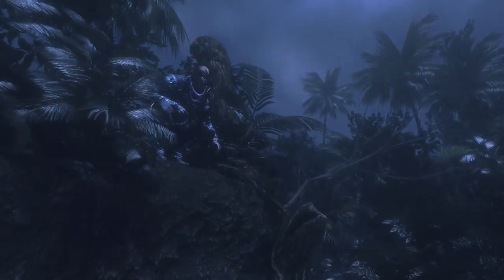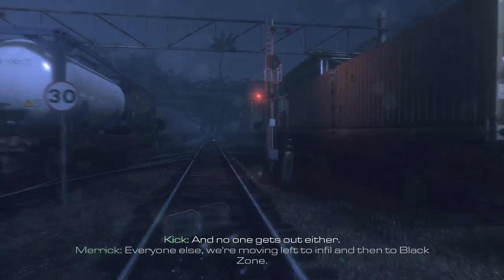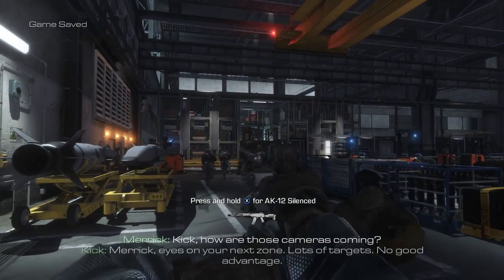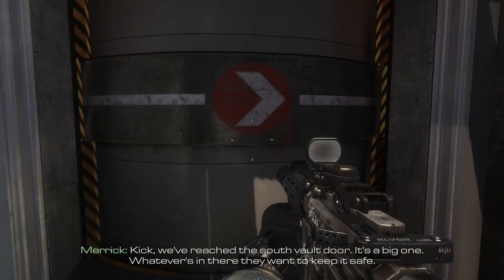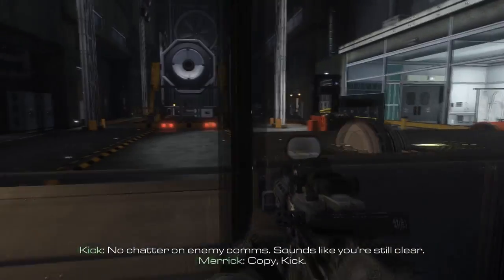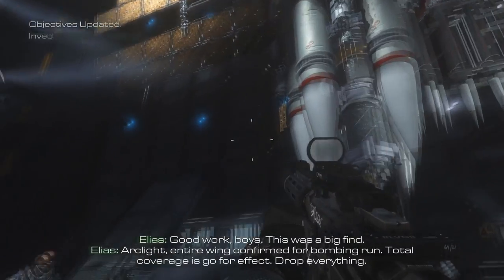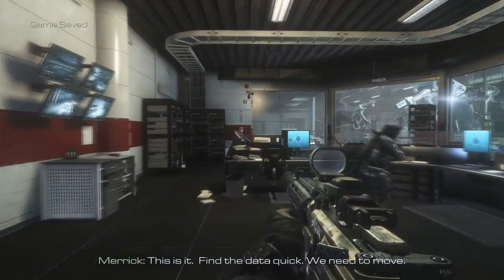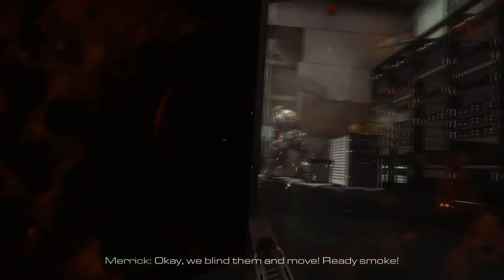Call of Duty: Ghosts - Mission 13 - End of the Line [Gameplay Campaign Walkthrough Guide]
Call of Duty: Ghosts Single-Player Campaign Walkthrough PC Ultra Graphics 1080p 60 fps
Mission 13 - End of the Line
Objective: Infiltrate the weapons factory to find out what the Federation has been building.
Achievements / Trophies:
Cog in the machine (35G) -- Kill 5 enemies without being detected before infiltrating Black Zone. .

Sentinel Task Force
Jack Mitchell • Ilona • Cormack • Gideon • Knox • "Kingpin" McDonnell • Guardian 5

Atlas Corporation
Jonathan Irons • Jack Mitchell (formerly) • Ilona (formerly) • Gideon (formerly) • Joker • Carter • Torres • Rivers • Prophet • Juarez • Michaels • Drelick

United States Marine Corps
Jack Mitchell (formerly) • Cormack (formerly) • Will Irons • Jackson • Daniels

U.S. Government "Kingpin" McDonnell • President of the United States • Davis

KVA
Joseph "Hades" Chkheidze • Dr. Pierre Danois • Ted Bock

Nigerian Armed Forces
Ajani

Nigerian Government Samuel Abidoyo

Civilians Technologist • Wendy

Exo Zombies
Oz • Kahn • Lilith Swann • Jim Decker • Zombies • Gideon • An-G • Lennox

Battlefield
Playable Sentinel Task Force • Atlas Corporation • United States Marine Corps

Friendly United States Army • United States Navy • United States Air Force • San Francisco Police Department • Nigerian Armed Forces • Intelligence Support Activity (mentioned only) • Sentinel Task Force ("Aftermath" and "Utopia" only) • Atlas Corporation ("Induction" only)

Enemy Atlas Corporation • KVA • Korean People's Army • Zombies (Exo Survival and Exo Zombies)

Assault Rifles
Bal-27 • AK12 • ARX-160 • HBRa3 • IMR • MK14 • AE4 (Havoc DLC)

Submachine Guns
KF5 • MP11 • ASM1 • SN6 • SAC3 • AMR9

Sniper Rifles
Lynx • MORS • NA-45 • Atlas 20mm

Shotguns
Tac-19 • S-12 • Bulldog • CEL-3 Cauterizer (Exo Zombies)

Heavy Weapons
EM1 • Pytaek • XMG • EPM3 • Ameli • Ohm (Ascendance DLC) • Magnetron (Exo Zombies) • LZ-52 Limbo (Exo Zombies)

Pistols
Atlas 45 • RW1 • MP443 Grach • PDW

Launchers
Stinger M7 • MAAWS • MAHEM • RPG (SP)

Specials
Heavy Shield • MDL • M1 Irons (Update) • Crossbow • Combat Knife • Ripped MG Turret • Ripped Rocket Turret • Ripped Energy Turret

Perks, Wildcards, and Scorestreaks

Multiplayer Maps

Included Ascend • Bio Lab • Comeback • Defender • Detroit • Greenband • Horizon • Instinct • Recovery • Retreat • Riot • Solar • Terrace

Bonus Atlas Gorge

Havoc
Core • Drift • Sideshow • Urban • Outbreak (Exo Zombies)

Ascendance
Chop Shop • Climate • Perplex • Site 244 • Infection (Exo Zombies)

Supremacy
Compound • Kremlin • Parliament • Skyrise • Carrier

Additional Feature Virtual Firing Range

Gametypes

Standard Capture The Flag • Team Deathmatch • Kill Confirmed • Search and Rescue • Momentum • Uplink • Hardpoint • Search and Destroy • Domination • Free-For-All • Combat Readiness Program • Ground War (PlayStation 4/PC/Xbox One only) • Mosh Pit • Ranked Play

Hardcore Team Deathmatch • Kill Confirmed • Domination • Search and Destroy • Mosh Pit

Classic Team Deathmatch • Kill Confirmed • Search & Destroy • Domination

Cooperative Exo Survival • Exo Zombies

Bonus Infected • One Shot • Gun Game • Atlas Gorge • Comeback 24/7

Vehicles
Vehicles of Call of Duty: Advanced Warfare

Aircraft A-10 VTOL Variant • F-52 • VTOL Cargo Aircraft • Drop Pod • Assault Airship • Havoc launcher • Razorback VTOL • Drone Swarm

Helicopters Warbird • Wasp • Track Drone • Assault Drone • Bomber Drone • Phalanx Drone • Mi-8

Watercraft Dive Boat • USS Arrowhead

Ground Vehicles Hoverbike • Main Battle Tank • T-600 Titan • T-740 Hovertank • Pitbull • A.S.T. • MD Turret • GAZ-2975 • Technical • Snowmobile • Ambulance [No Commentary Pure Gameplay] NO COMMENTARY Pure Gameplay Let's Play How to Streaming Twitch Walkthrough Playthrough Review Nintendo Microsoft Sony Apple Google Steam iPhone iPad iOS Android Wii 3D 3DS DS Xbox One 360 Playstation PS PS1 PS2 PS3 PS4 PS5 PSP Portable Vita Console PC Mac Windows OSX Live PSN 2160p 1080p 720p 4K 2K HD HQ 60 FPS Demo Beta Singleplayer Multiplayer Solo Coop 100% Achievement Trophy